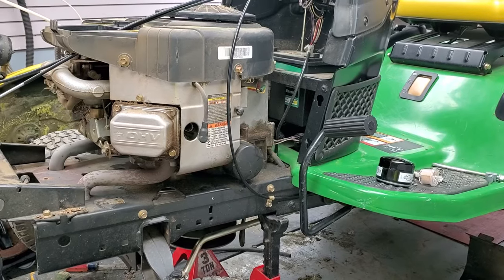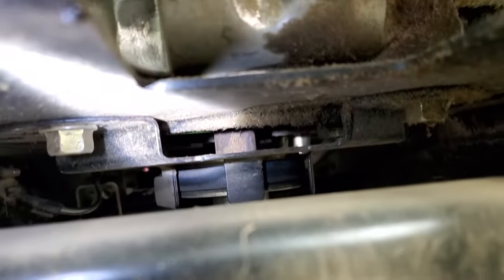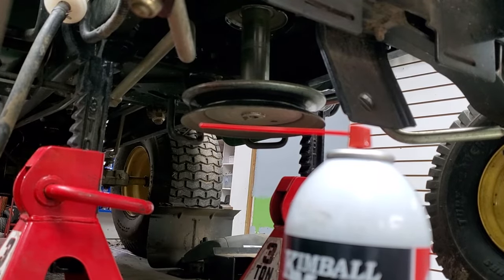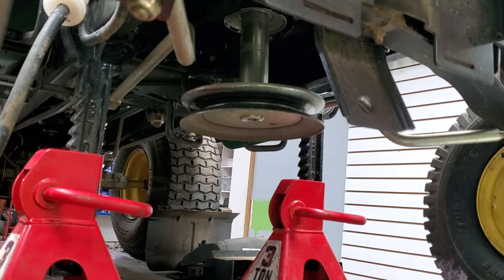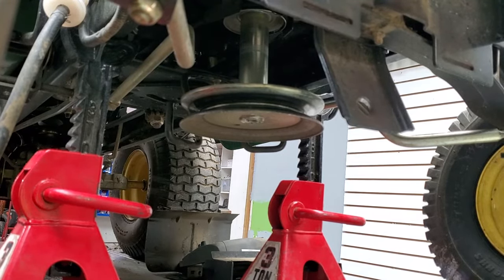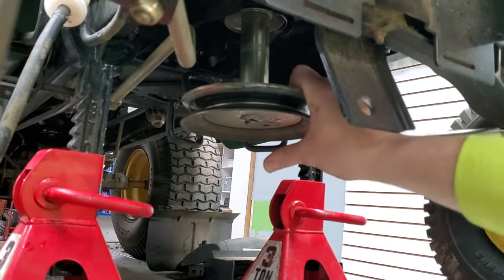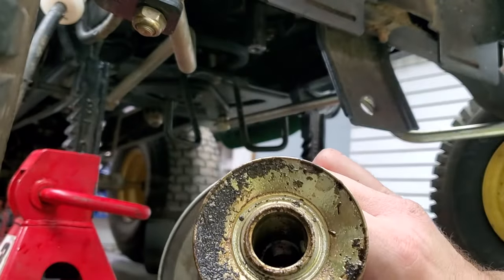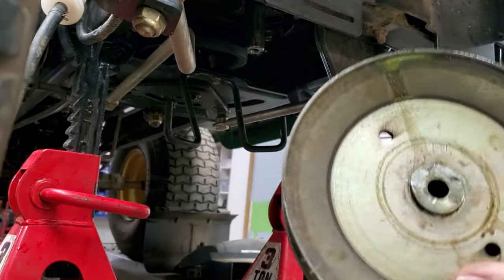Stuck On PTO Pulley Removal Easiest Way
We remove a stuck on PTO pulley from a John Deere 125 automatic riding lawn mower.

This is the easy way to remove the rusted on PTO pulley or drive pulley from a riding lawn mower.

We use an air hammer with a blunt end and penetrating oil

If you do not have an air hammer you can use a regular hammer and lightly tap with a punch but it takes a significantly longer amount of time.